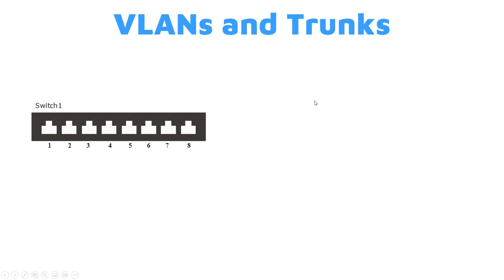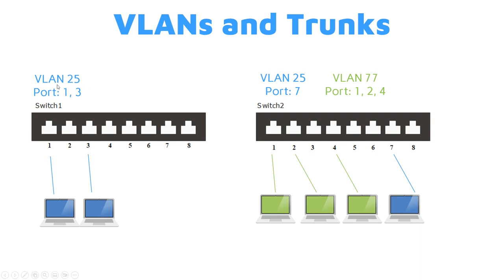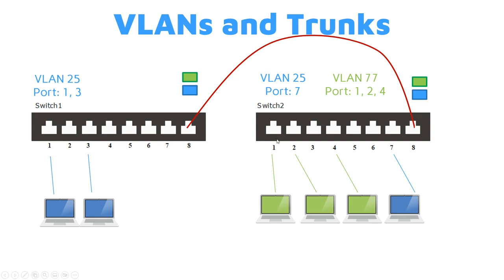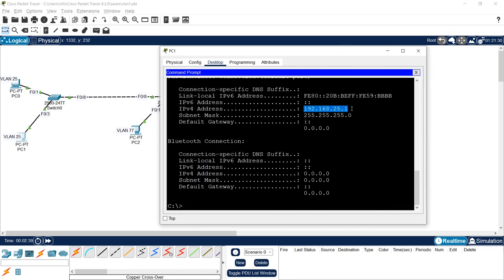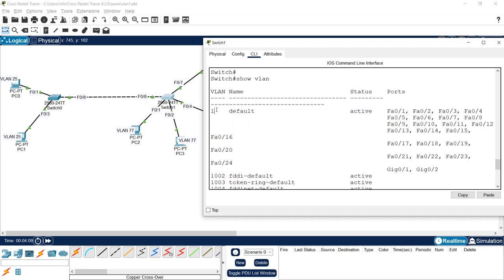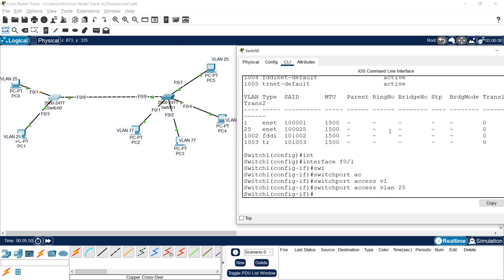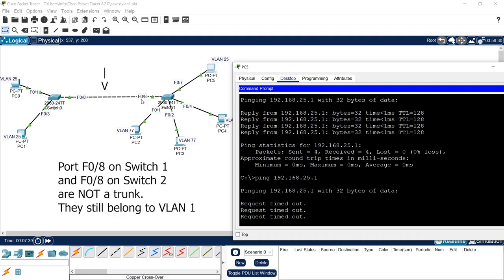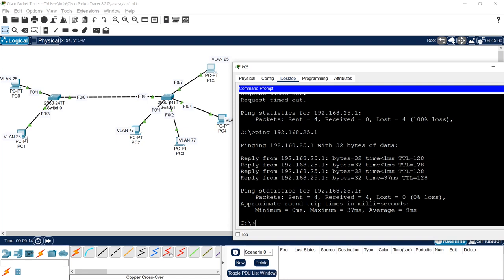Introduction to VLANS and TRUNKS - CCNA made really easy! Packet Tracer lab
Check out my short video with a very easy-to-follow example allow vlans and trunks. I include a short lab in Packet Tracer. CCNA 200-301. Cisco exam!